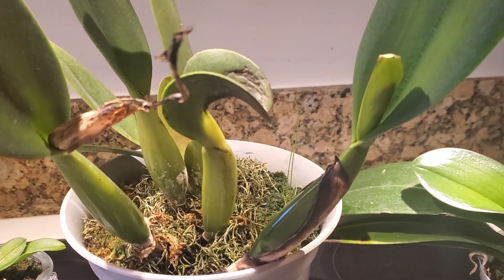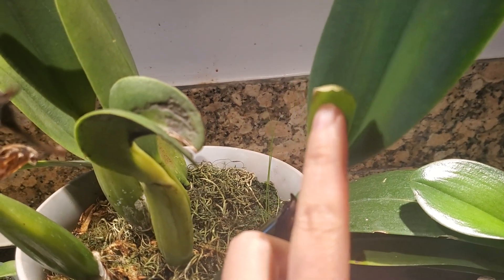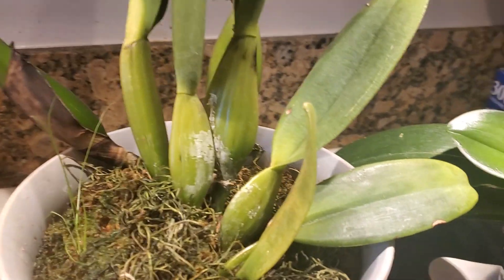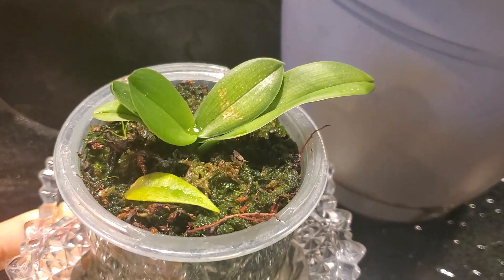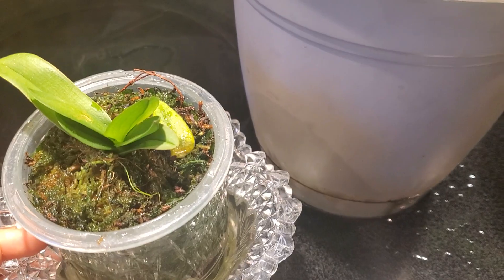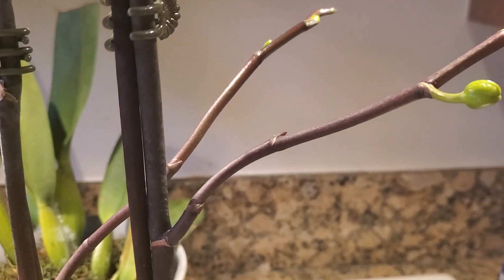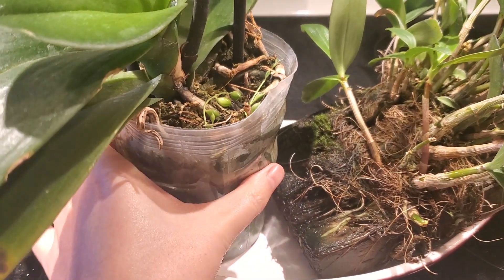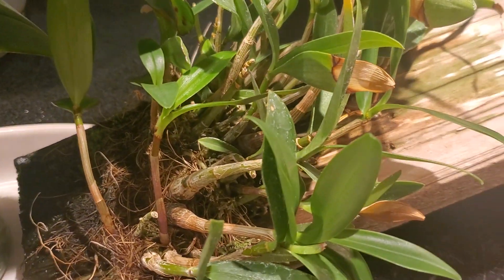how I grow my orchids from my own experiences